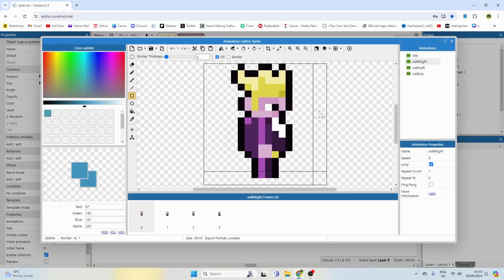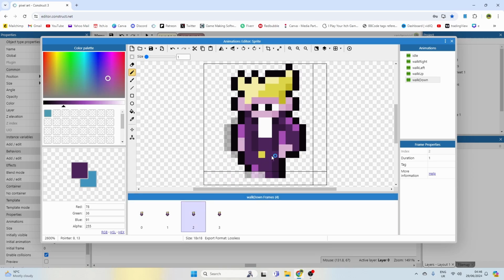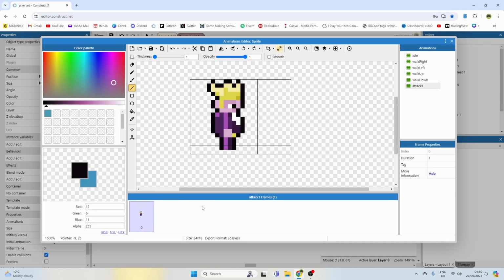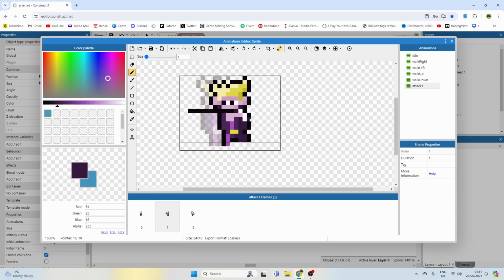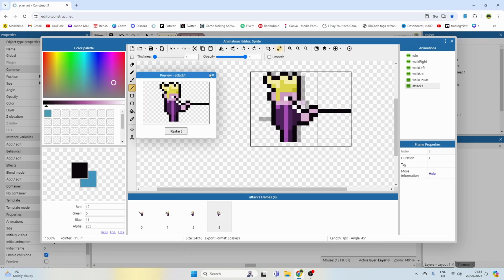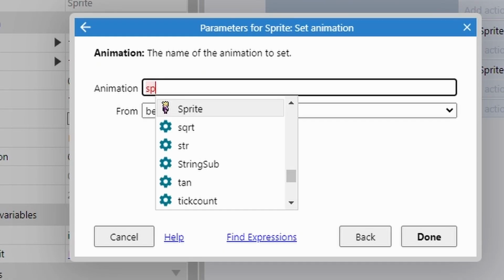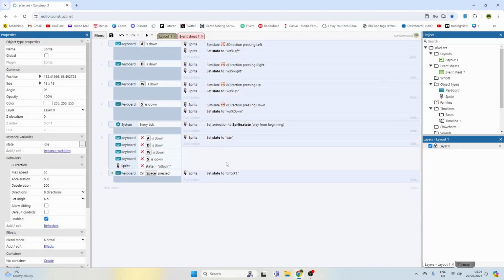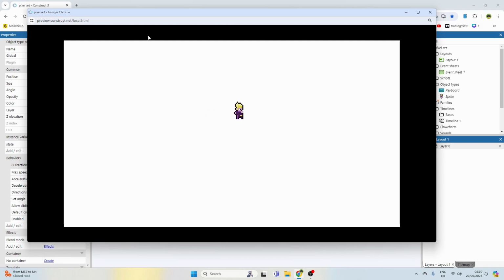Create your first pixel art character - Part 4 - Walk DOWN + Attacking